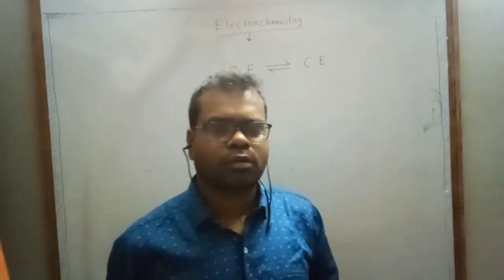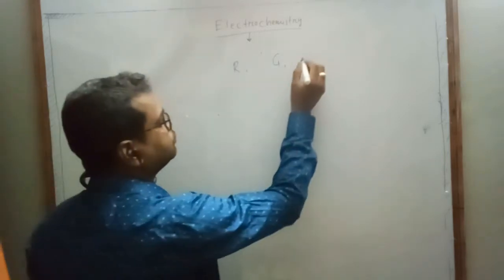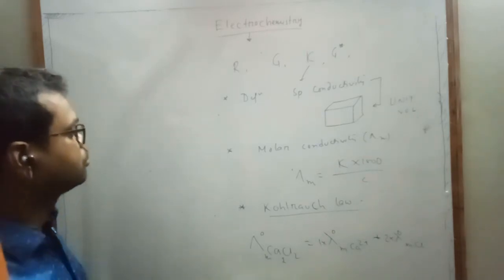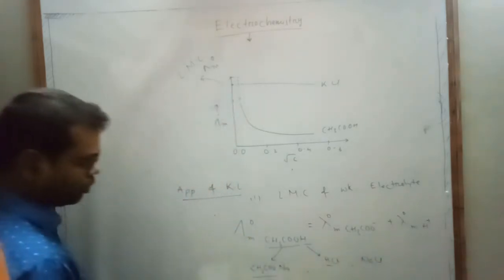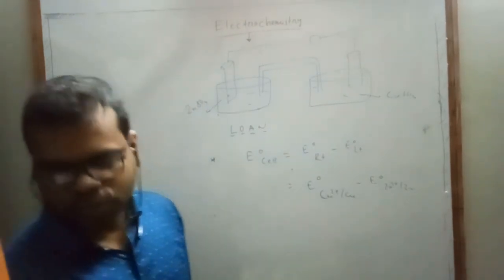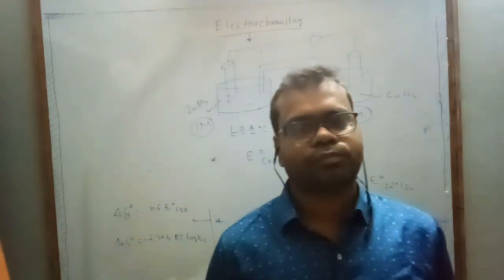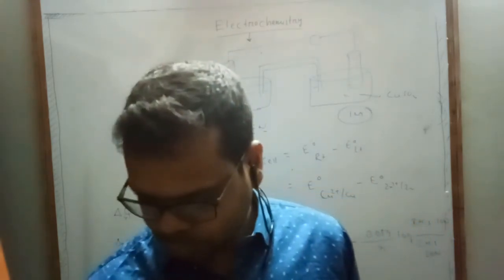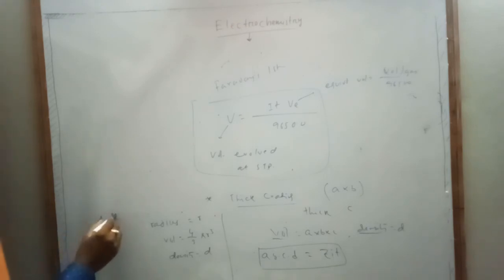June 3, 2020